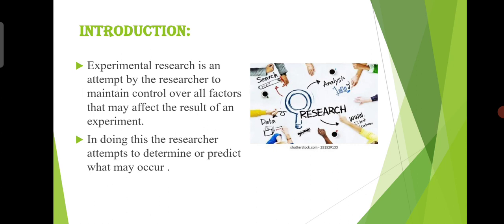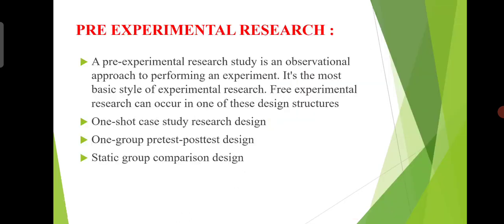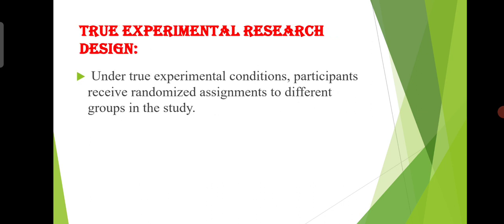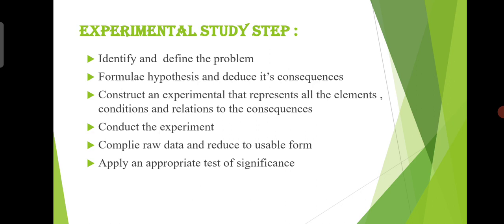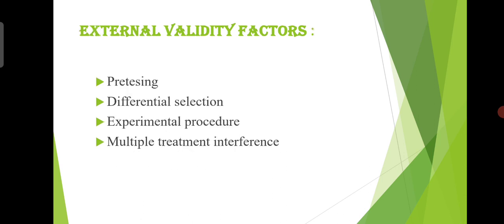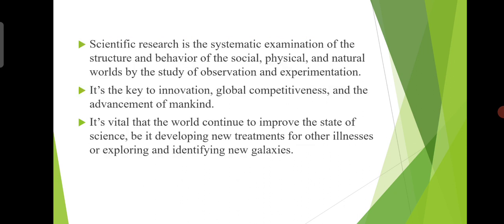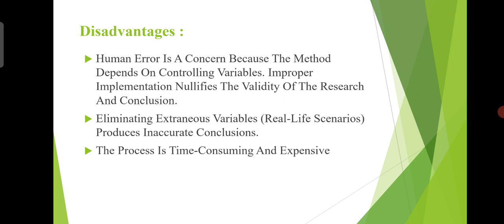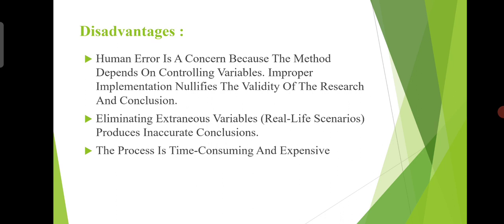Experimental research and it's importance to Science Education